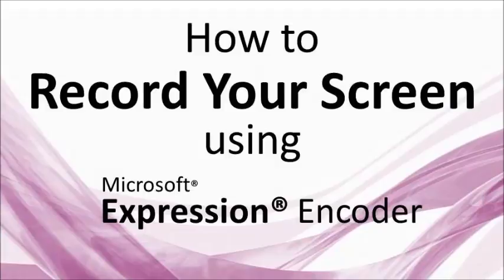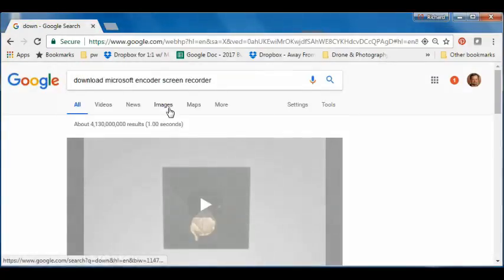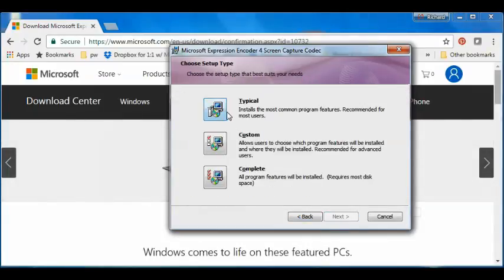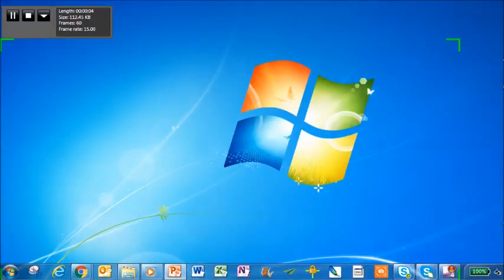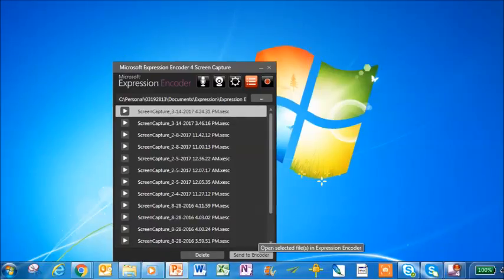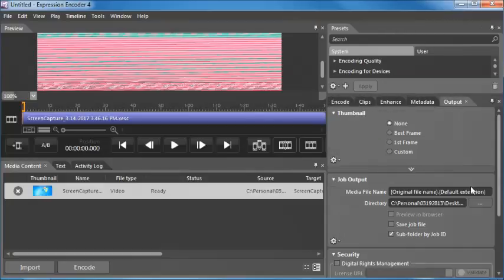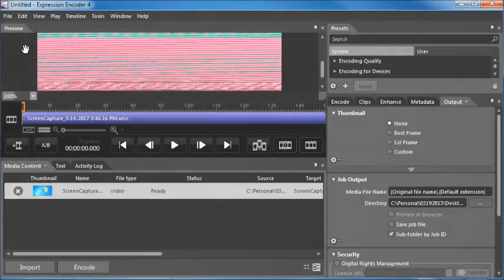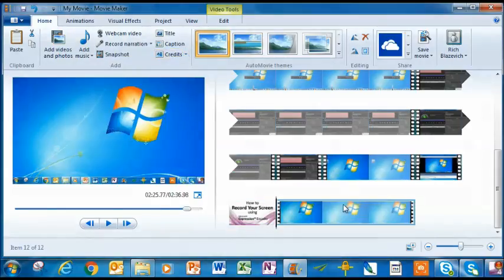How to Record Your Screen using Microsoft Expression Encoder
This video will show you how to capture videos by recording your screen using Microsoft Expression Encoder.  It includes instructions for download Expressions, capturing your screen, encoding your screen capture, and inserting the video file into your video editing software program.